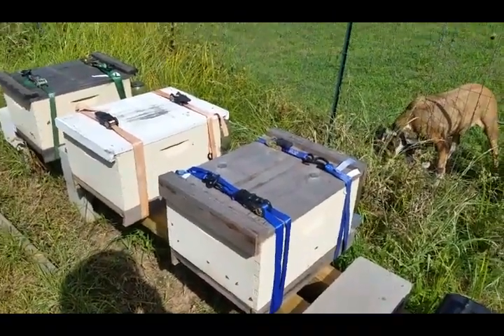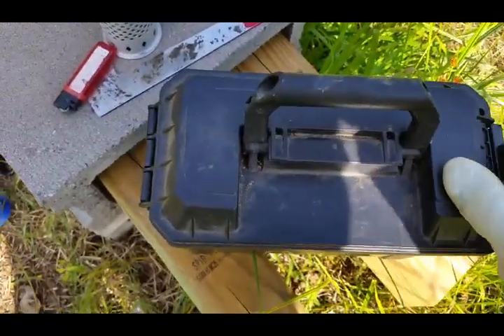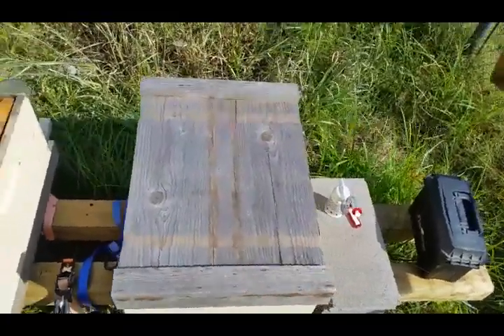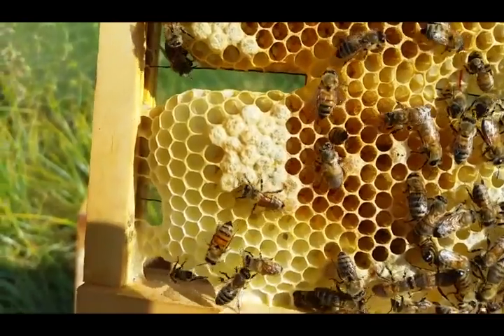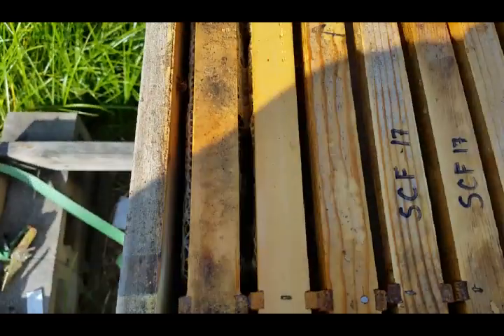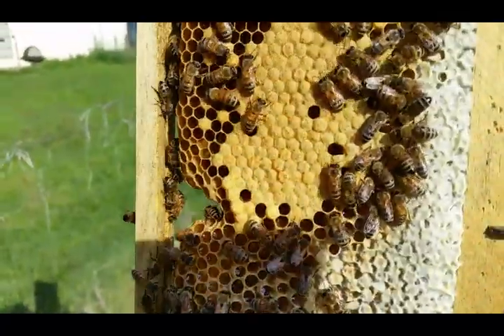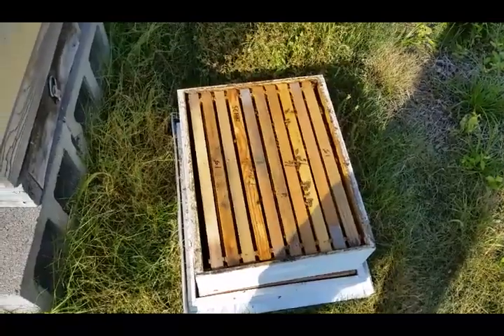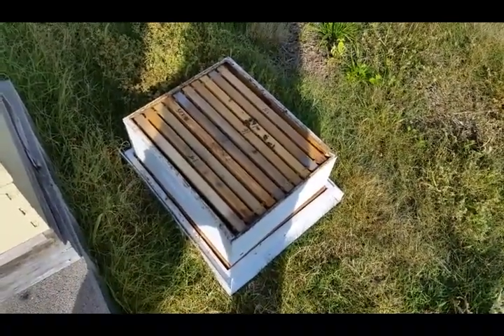Apiary Update 05/31/17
In this video I check up on the newly mated queens and how they are progressing in the new hives.  Also, we look in a mature hive and see how to tell if it's time to add another super and how to go about adding foundationless frames.